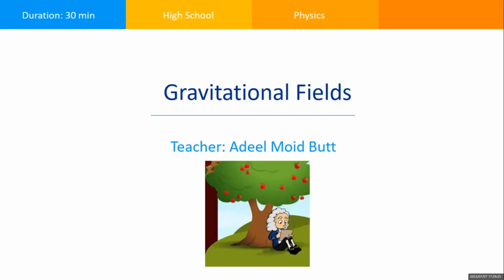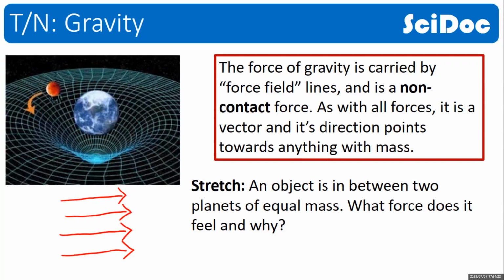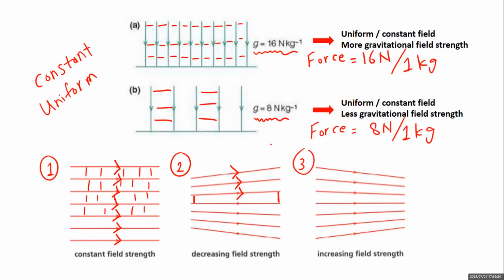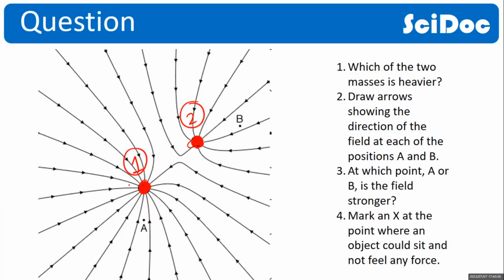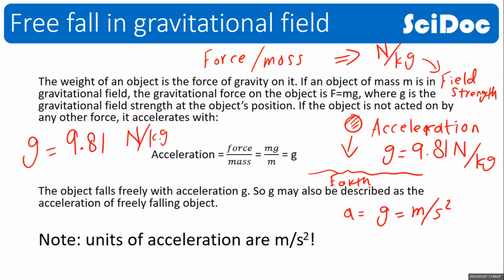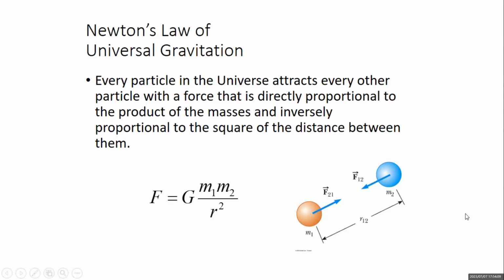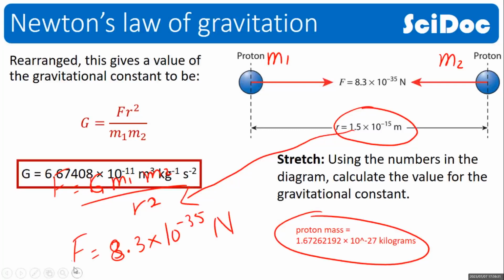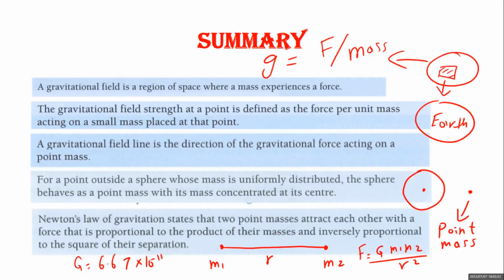Gravitational Fields, A-Level Physics